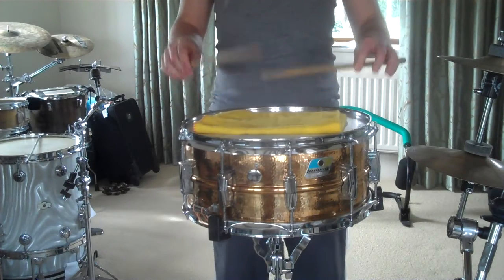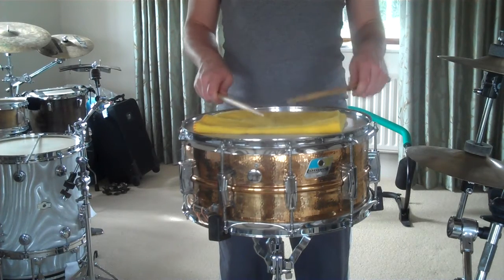Bob Practice Exercises part 6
These are videos that were left on Graham's hard drive. They are titled as I found them as files or folders.
I am sharing them as an insight in to how he practiced and demonstrated playing the drums.
I hope they serve as an inspiration to other drummers and musicians.